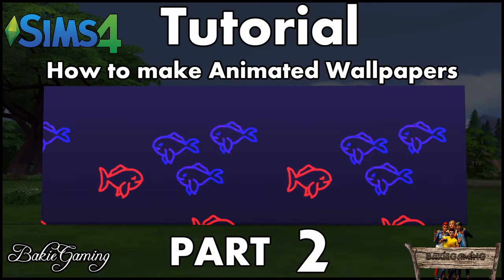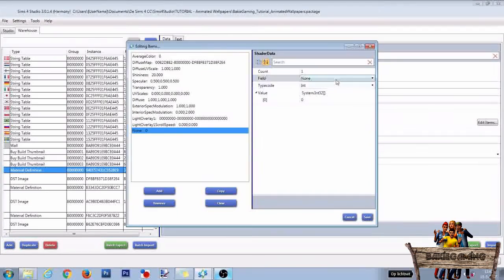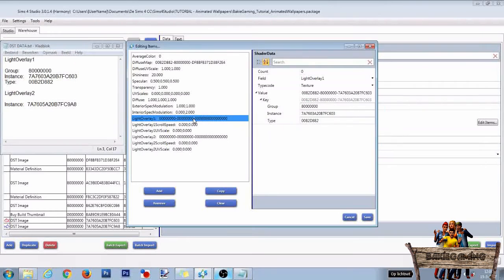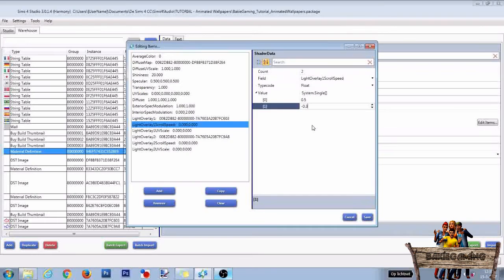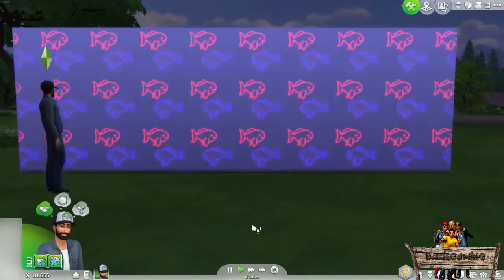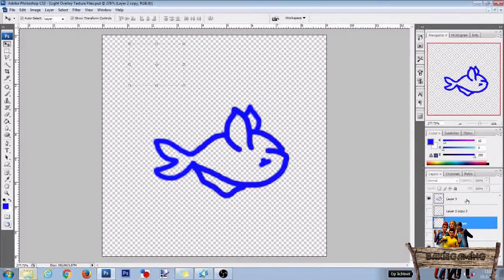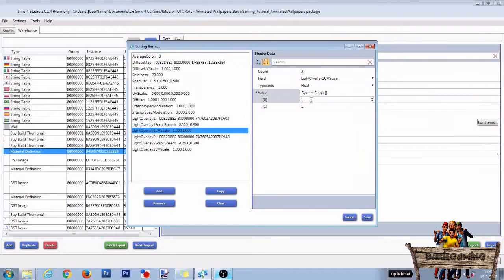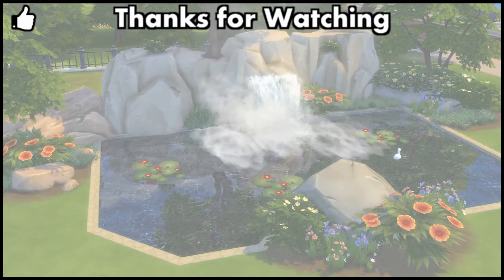The Sims 4 Tutorial: How to make an Animated Wallpaper - PART 2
After being able to transfrom my Twinkling Stars Wallpaper into a Base Game Compatible Wallpaper, I thought that it would be time to share my discoveries about how to make these kind of wallpapers.
As this is one of my longest tutorials ever, I splitted this tutorial into 2 parts.

In this second part of the tutorial, I will teach you how to let the texture files move on your wall, how to change the movement speed and how to change the textures UV-Scales.
In the first part I will show you some basic info about these kind of wallpapers, teach you how to change the Material Shader and how to make and add additional LightOverlay texture files.
If you haven't seen the first part yet, I highly recomment watching that one first:

Besides that I made this tutorial easy to follow by explaining every single step, I also show you how it will eventually look in game.

• The Sims 4 Studio. Best thing to do is download the latest stable / community tested version although for making this kind of mod, the BETA will work too.
• 2D Editor like Photoshop or Gimp, in this tutorial I will be using Photoshop

You can also find some more Tutorials, Custom Content videos and Effect Player Episodes on my channel and I will be making more videos over time to all Playlists.